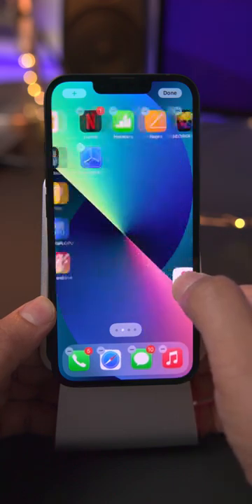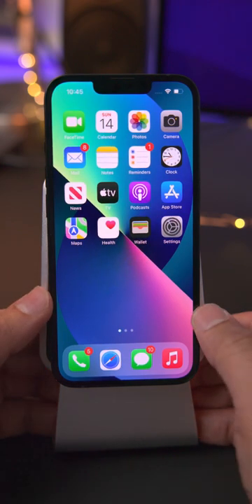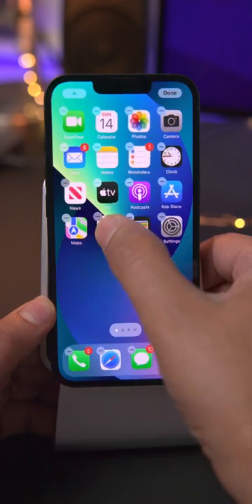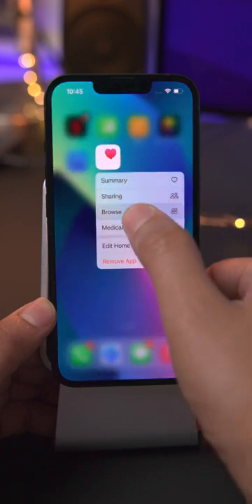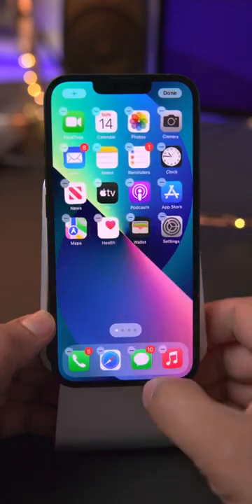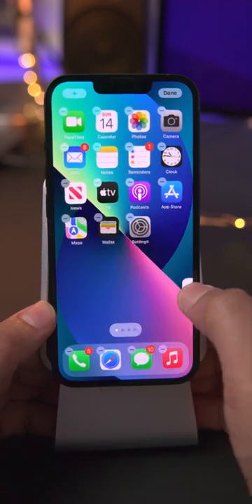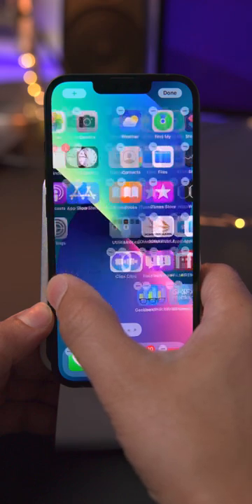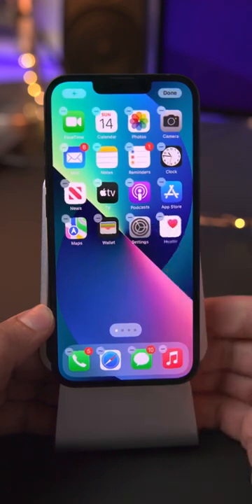MULTIPLE ways to edit Home Screen app icons on iOS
Daily Apple tips in under 60 seconds. Good morning! In today's Daily Quick Tip for November 15, 2021, I show you a few methods for entering Home Screen edit mode on iPhone.

DETAILED VIDEO SYNOPSIS:
There are several ways to enter edit mode to move icons around on the iPhone's Home Screen. Actually, there are lots of tips and tricks to share about moving apps on iPhone, and we'll discuss many more the rest of this week. Be sure to check back each morning for a new Daily Quick Tip.

Also, don't forget to click the 'LIKE' button in order to vouch for the quality of the video. This helps expose our content to other potential viewers helping us to grow the channel and thus lets us produce more videos. Thank you very much for taking the time out of your day to watch.

JEFF'S EVERYDAY ESSENTIALS:
Whoosh! Screen Cleaner
Slope mini iPhone stand

GEAR I USE TO MAKE VIDEOS:
- Canon R5
- Atomos Ninja V+
- MixPre-3 II
- Shure SM7B
- MacBook Pro (2021)